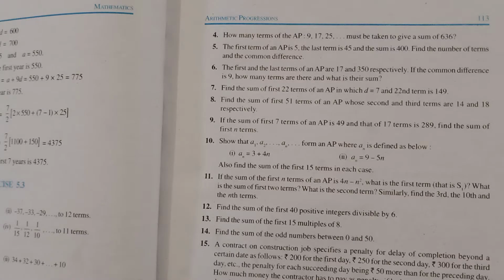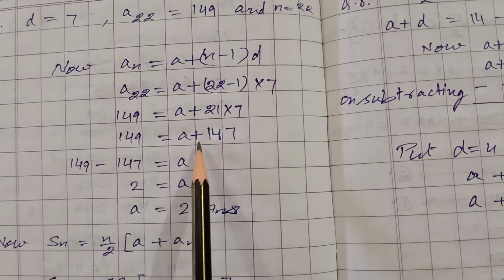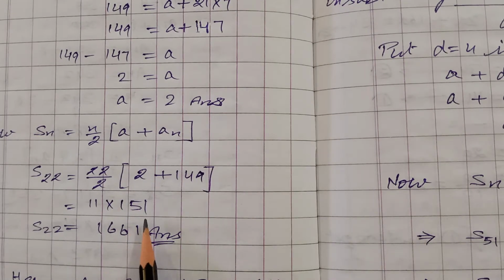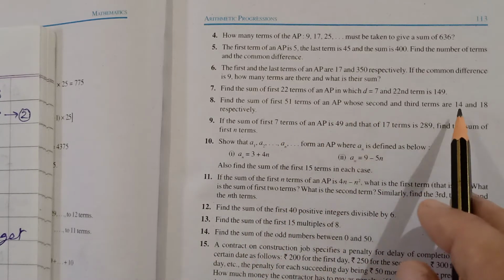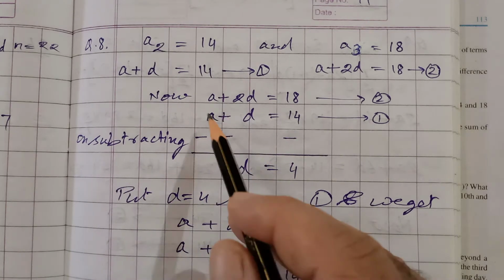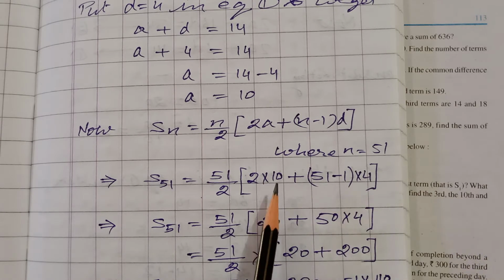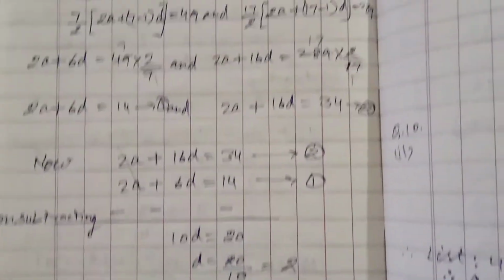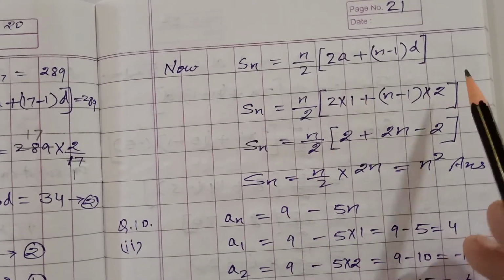Maths 10 exercise 5.3Q 7,8,9